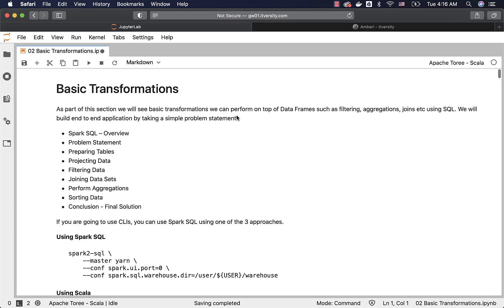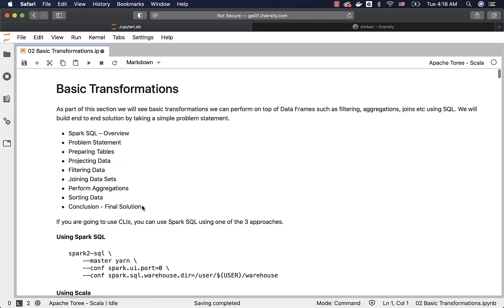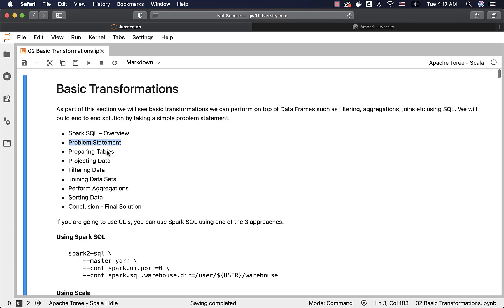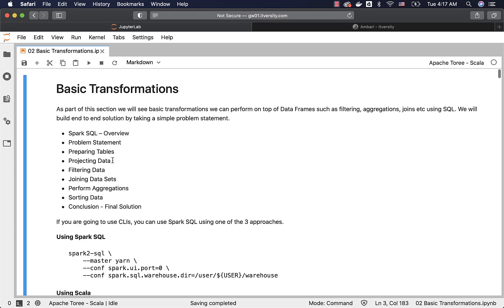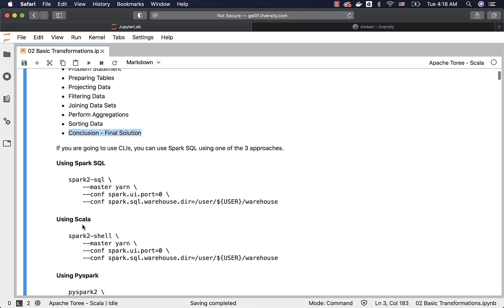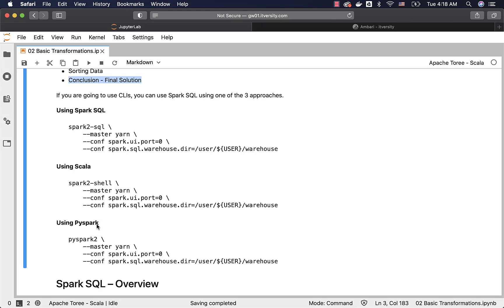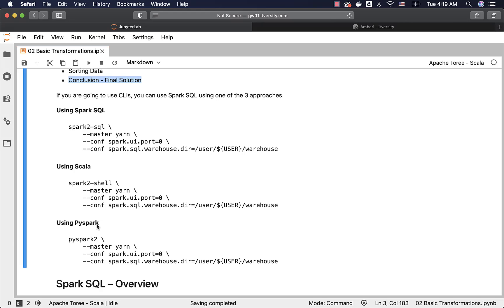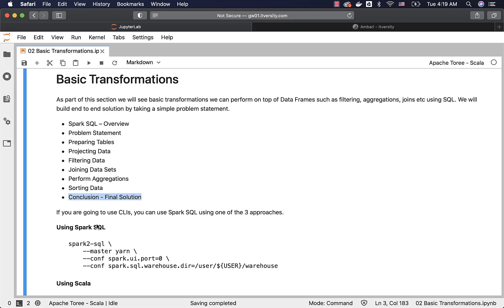Spark SQL - Basic Transformations - Basic Transformations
As part of this section we will see basic transformations we can perform on top of Data Frames such as filtering, aggregations, joins etc using SQL. We will build end to end solution by taking a simple problem statement.

You can access complete content related to this video by clicking